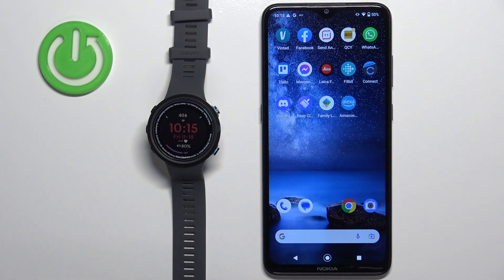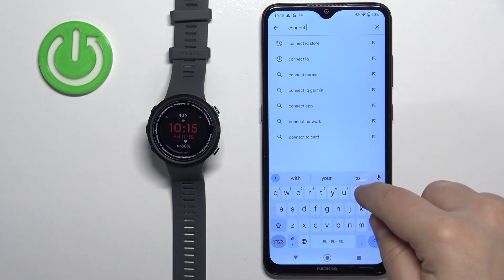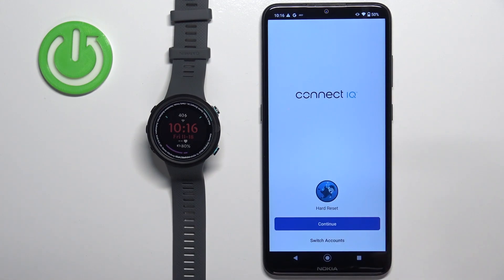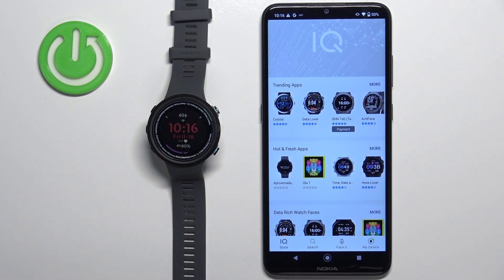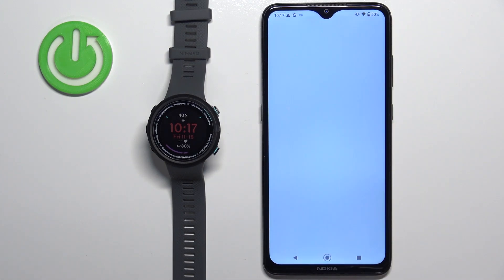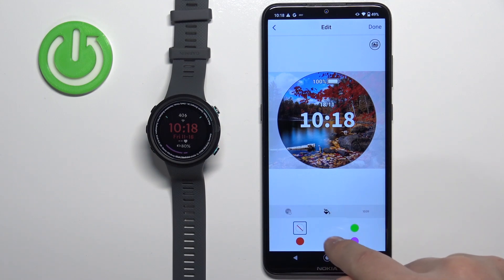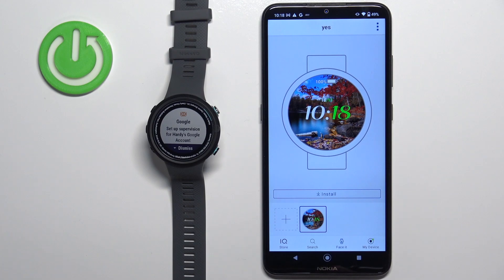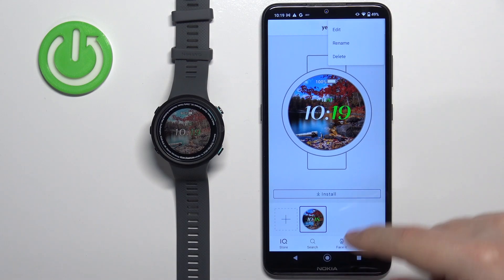How to Set an Image as a Watch Face Background on Garmin Swim 2 - Garmin Connect Watch Face Install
In this video, HardReset.Info expert will present you with the best method to use your favorite image or picture as a watch face background. Open the Garmin Connect app and you will see a panel to customize the watch face for Garmin Watch.
How to add a photo to the Garmin Watch face?